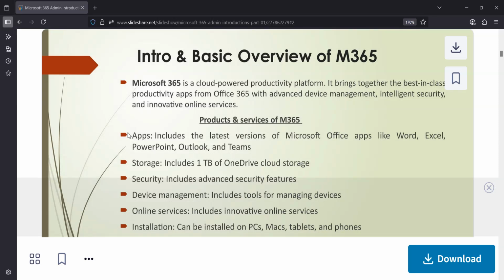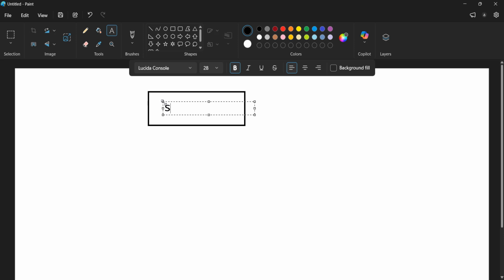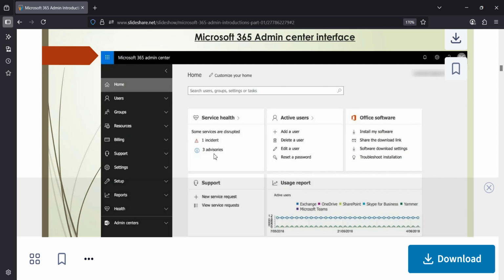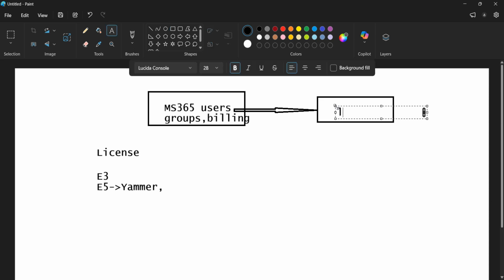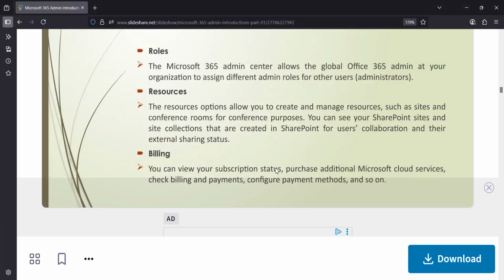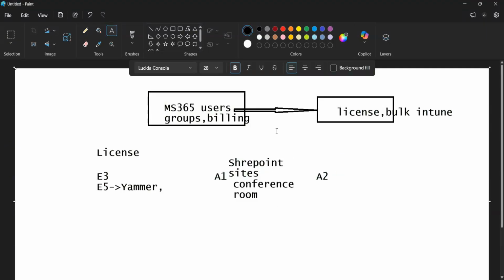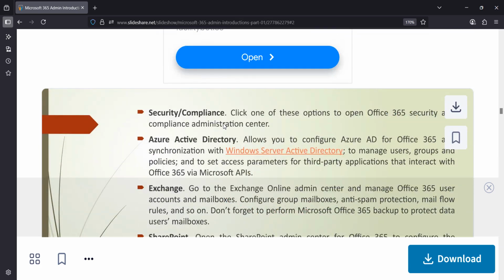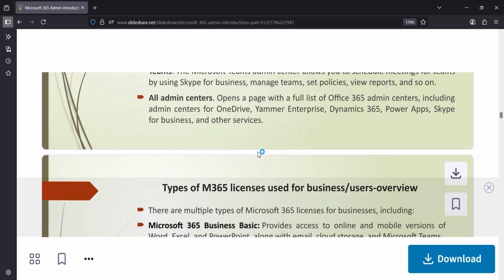MS-102_Microsoft Office365 Admin Center Interface-Day 2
MS-102_Microsoft Office365 Training-Day1

📌 Office 365 License Types | Day 3
🎥 Watch here:

"📌 Set Up Windows Server 2025 as an Active Directory Domain Services (AD DS) server - Day 20